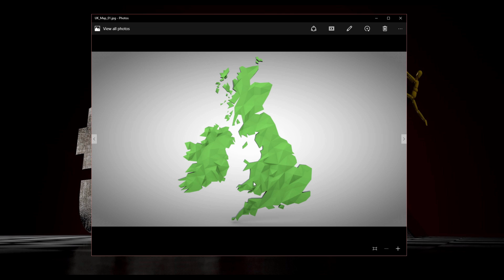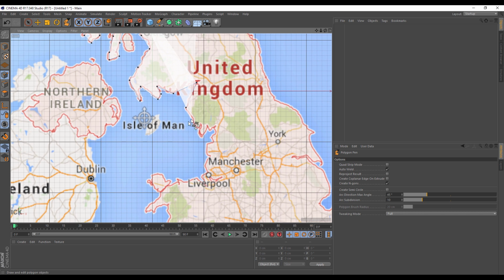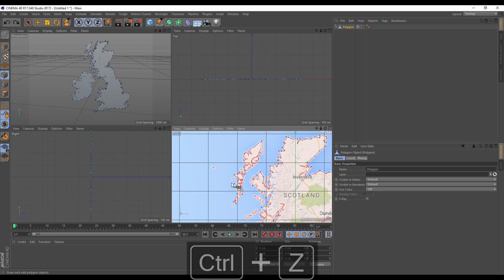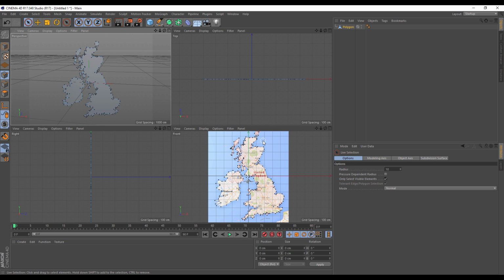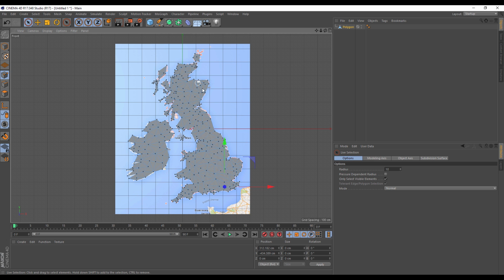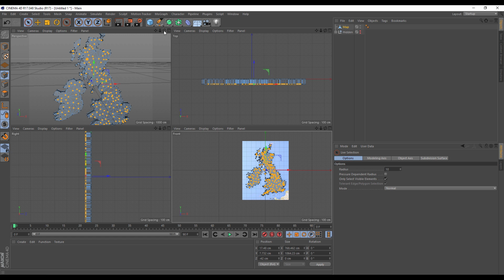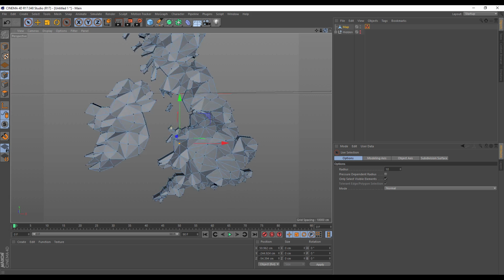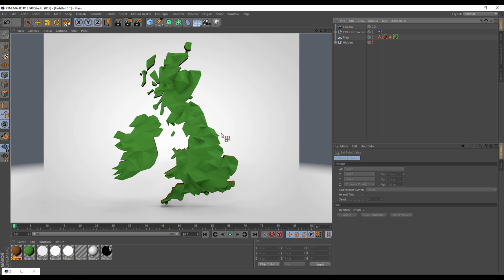How to Create a Low Poly Style Map in Cinema 4D | C4D Tutorial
More @ - In this tutorial we take a look at how to create a simple low poly style map of the UK and Ireland.